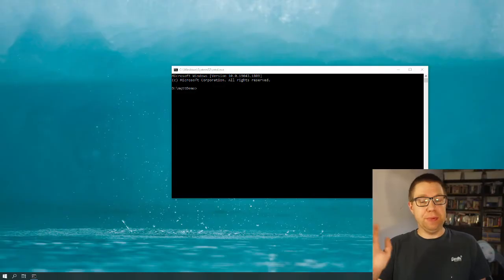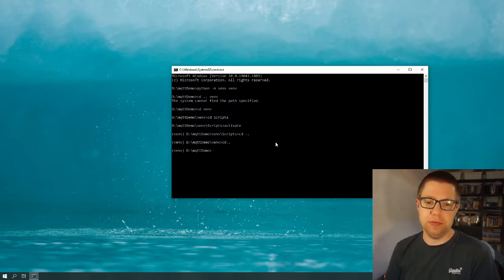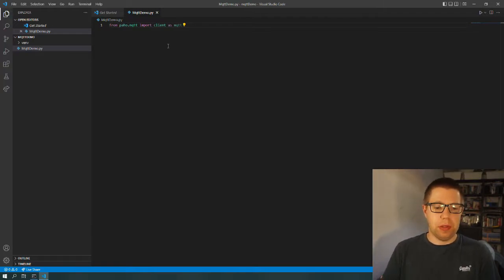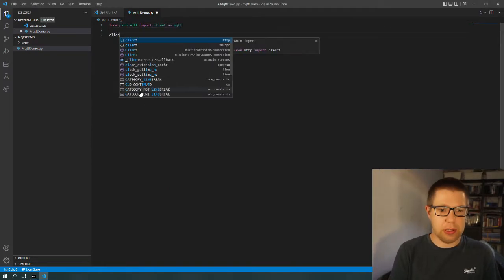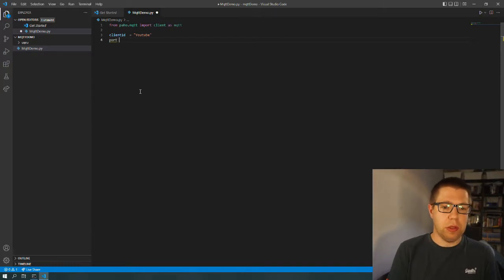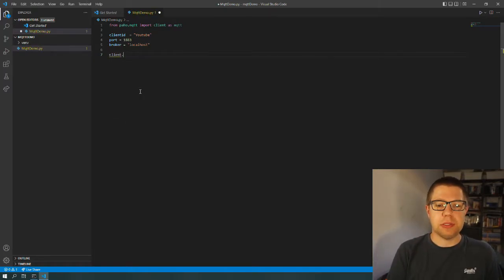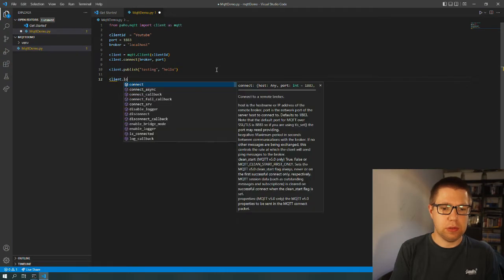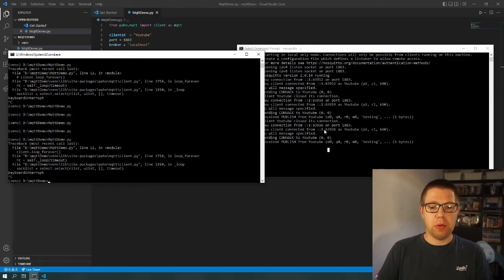Paho - MQTT using Python with Paho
Using Python and a package called Paho-mqtt, I connect to a MQTT broker, and send a message using the protocol
I then control and zigbee Ikea bulb using Python.  Can be used for home automation and IOT (internet of things).  Could possibly plug into home assistant but I'm not sure about that
Hope it's helpful in some way